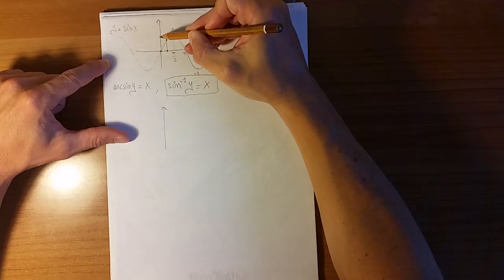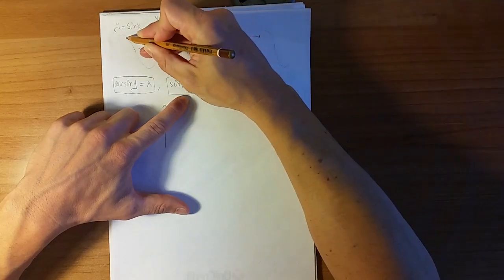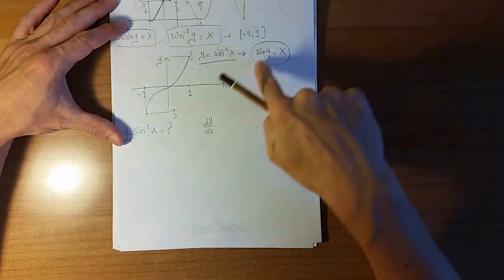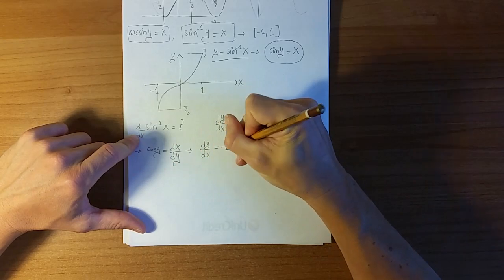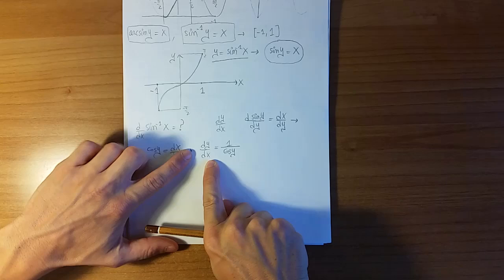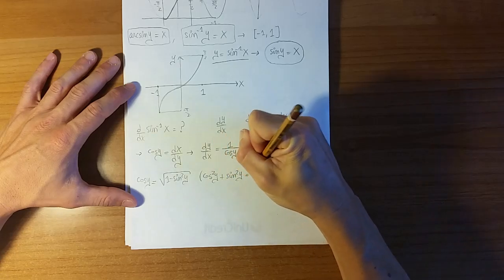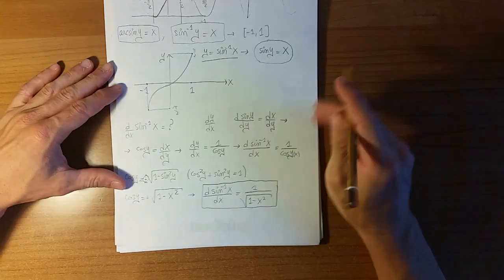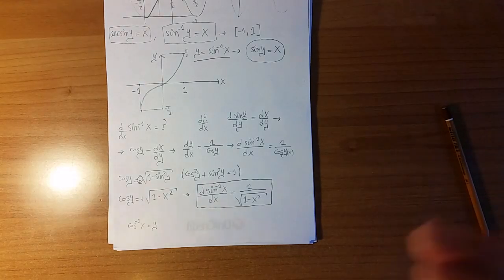Single-Variable Calculus lec.15: derivative of the inverse function